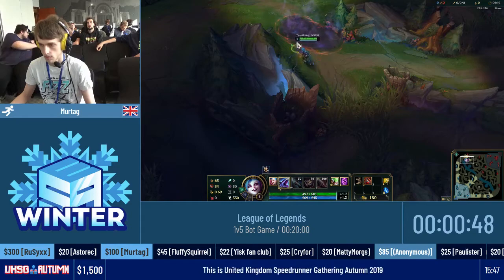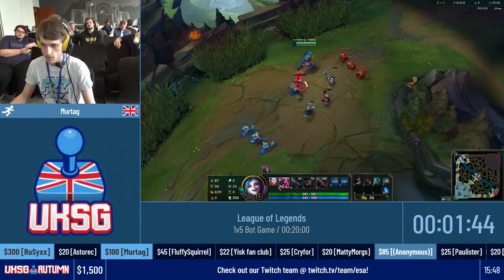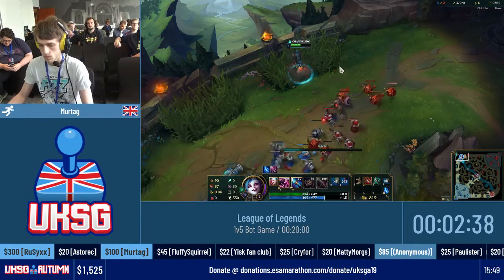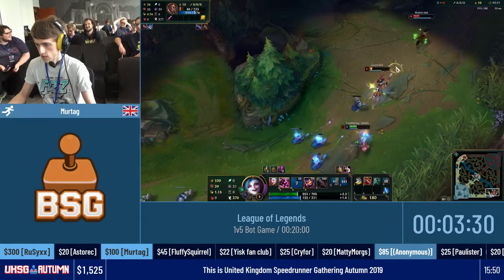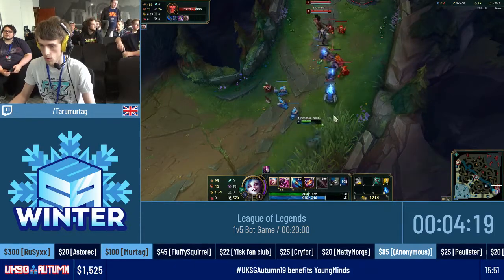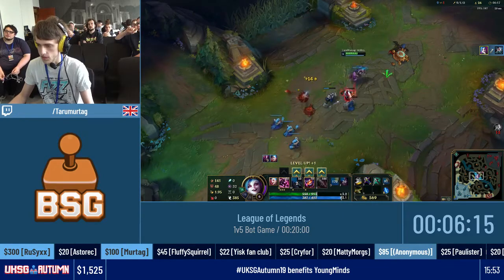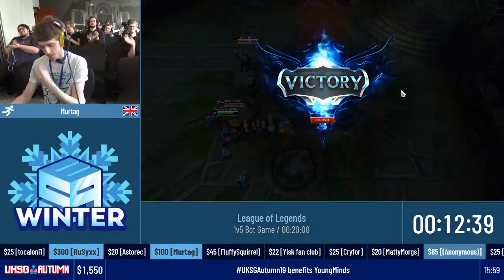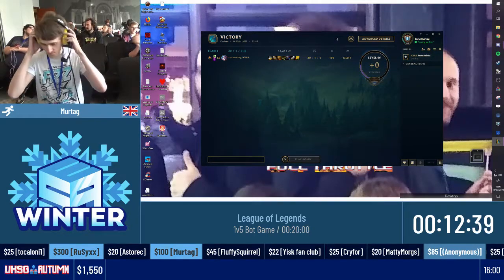Autumn '19 | League of Legends | 1 v 5 Bot Game | Murtag | 12:39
Part 28 of UKSG Autumn 2019.

Game: League of Legends
Category: 1 v 5 Bot Game
Platform: PC
Estimate: 20:00

For more info regarding our marathon, feel free to head on over to our Speedrun.com page located